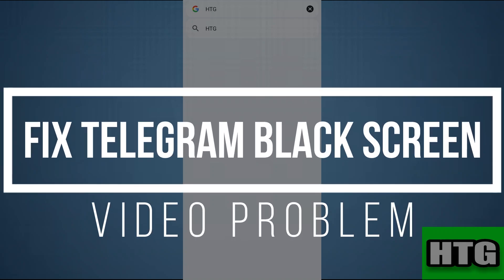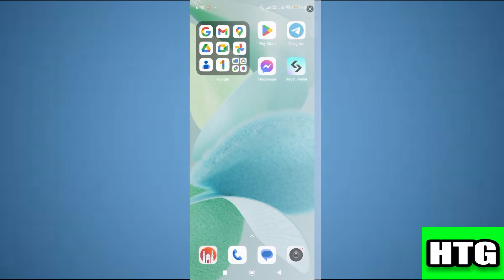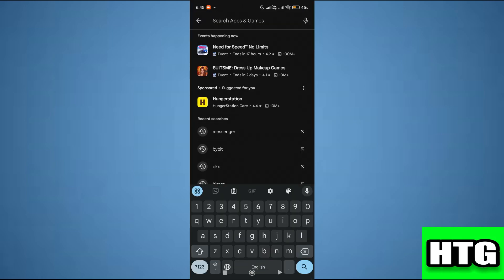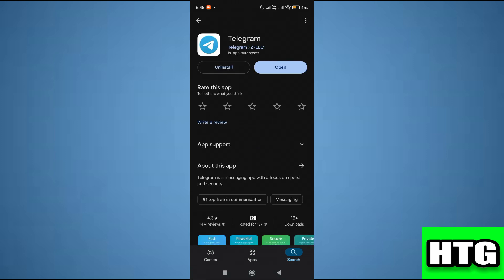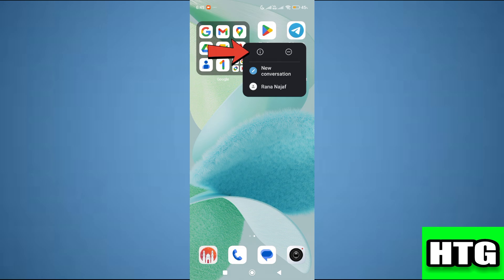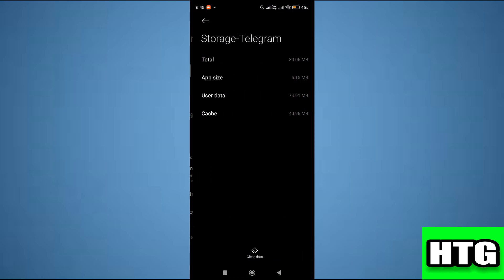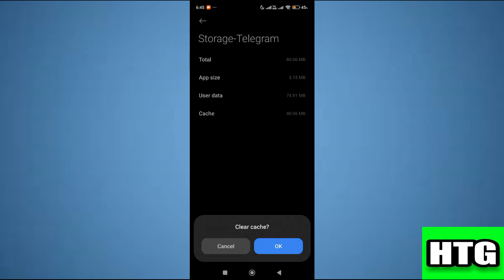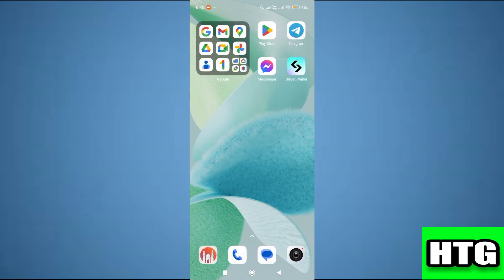HOW TO FIX TELEGRAM BLACK SCREEN VIDEO PROBLEM 2025! (FULL GUIDE)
Are you facing the frustrating issue of a black screen when trying to watch videos on Telegram? This comprehensive guide offers step-by-step solutions to effectively resolve the problem. Learn about common causes, troubleshooting techniques, and potential fixes for Telegram's black screen video glitch.

0:00 INTRO
0:06 TUTORIAL